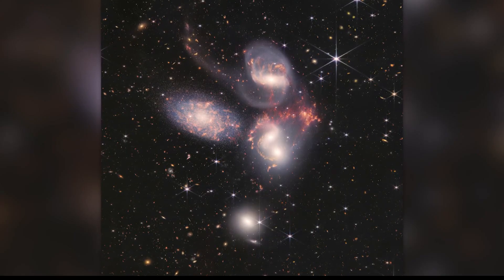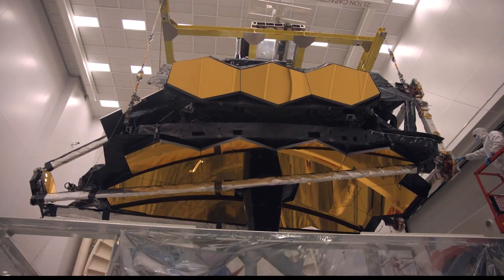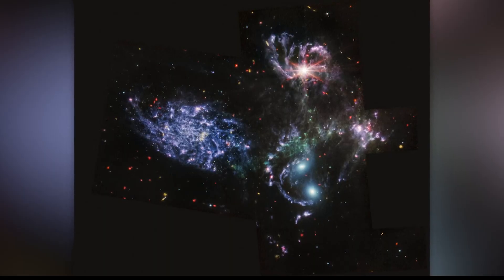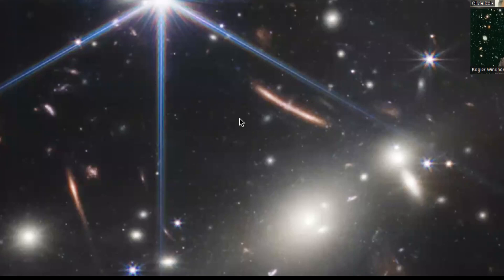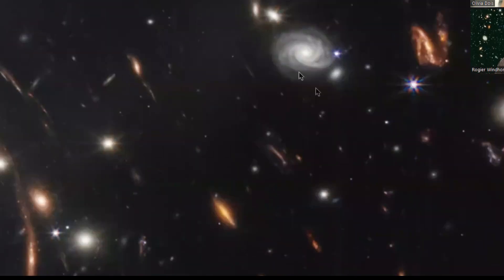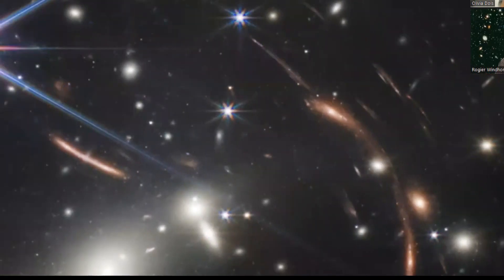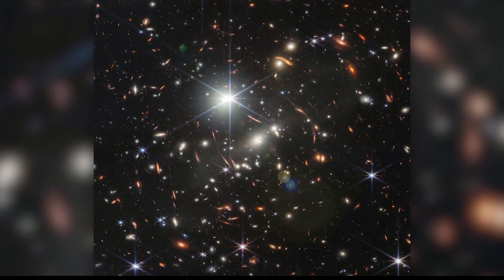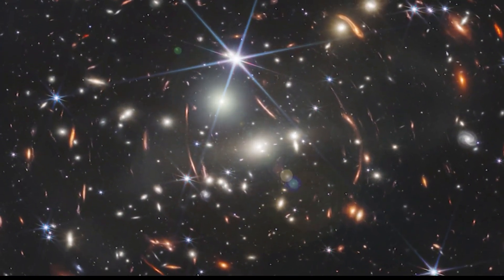The James Webb Telescope is expanding our understanding of the universe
ASU professors are sharing what experts are learning about the universe after the recent launch of the James Webb telescope.